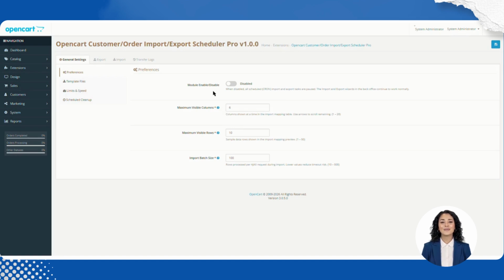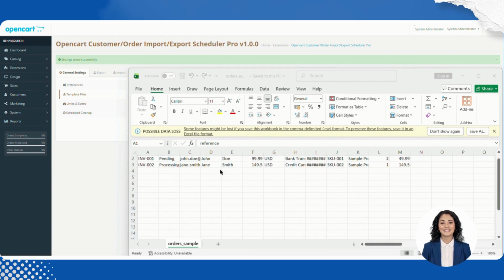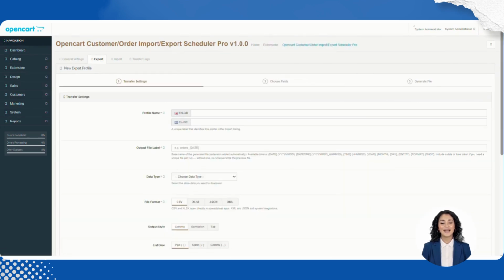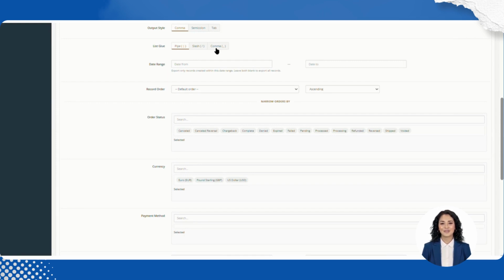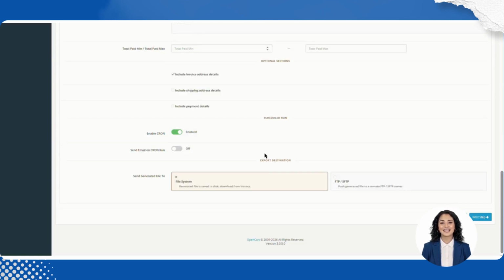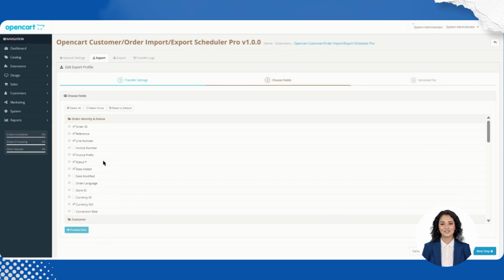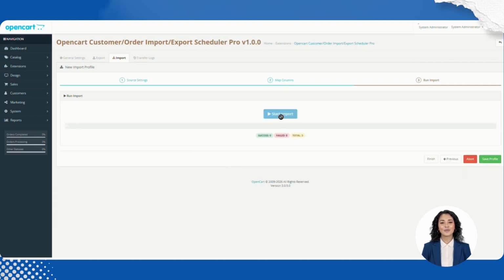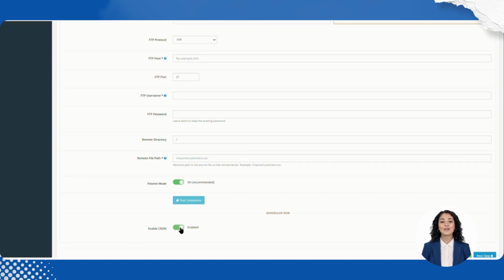OpenCart Order, Customer & Address Import Export Extension | Knowband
Migrate your entire OpenCart store data, including orders, customers, and addresses, in minutes instead of days. The Knowband OpenCart Order, Customer & Address Import Export Extension is a complete OpenCart data migration tool that supports CSV, XLSX, JSON, and XML formats, with built-in FTP/SFTP automation and CRON scheduling, all from one admin panel and no developer required.

What does this extension do?
It transfers orders, customers, and addresses between OpenCart stores, external systems, ERPs, and warehouse platforms. The extension supports full import and export in all four file formats (CSV, XLSX, JSON, XML) from a single interface.
Key Features:
✅ Multi-format OpenCart order export and import (CSV, XLSX, JSON, XML)
✅ OpenCart customer data migration with email-based matching for accurate, error-free transfers
✅ Address import/export using composite-hash matching for cross-store accuracy
✅ Full product option and variant support (reference plus option combination mapping)
✅ Automated FTP, FTPS, and SFTP file delivery with connection testing
✅ Ready-made CRON job URLs for export, import, and file cleanup automation
✅ Detailed operation logs with status, record counts, and row-level error tracking for audit compliance
✅ Zero database tools, zero manual SQL, zero developer dependency
Store owners migrating to a new OpenCart store, multi-store OpenCart networks syncing customer and order data, agencies managing OpenCart store transfers, and businesses automating nightly order exports to a warehouse or ERP system.
Common use cases:

Export complete OpenCart order history and import it into a new store
Push nightly order files automatically to a warehouse system via SFTP
Sync customer and address records across multiple OpenCart stores
Schedule recurring OpenCart data exports without manual intervention